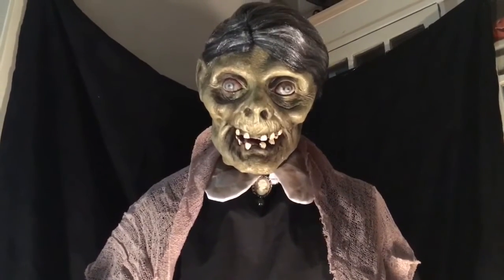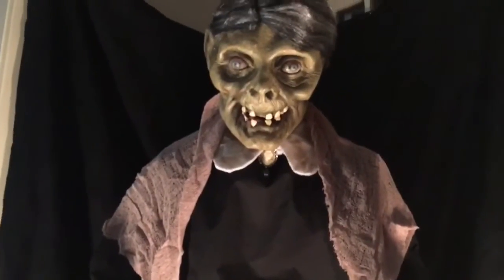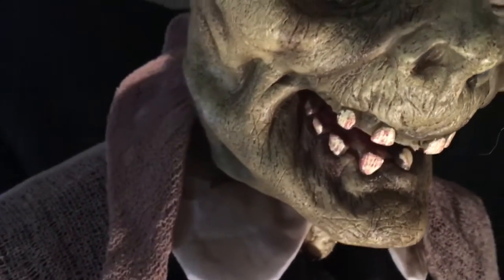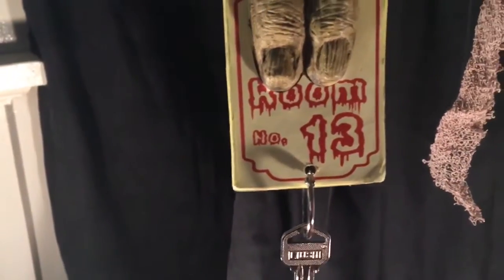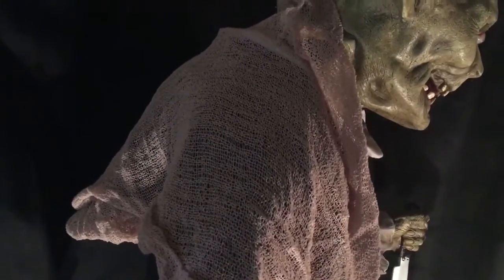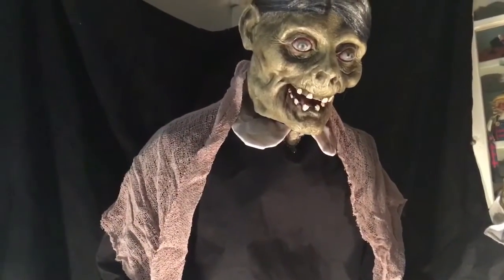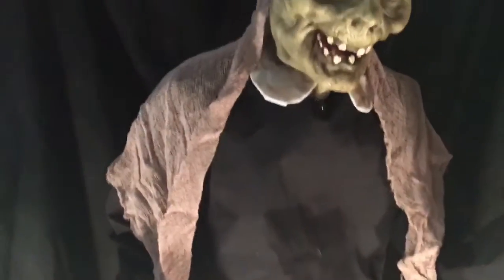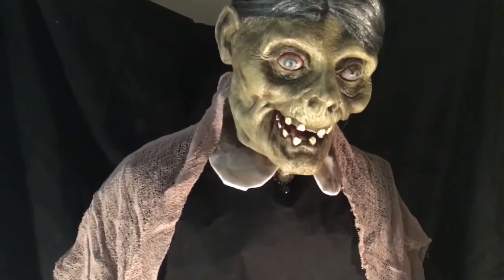UNDEAD GRANNY Animated Prop (Seasonal Visions) | Prop Review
The Undead Granny has a room waiting for you!